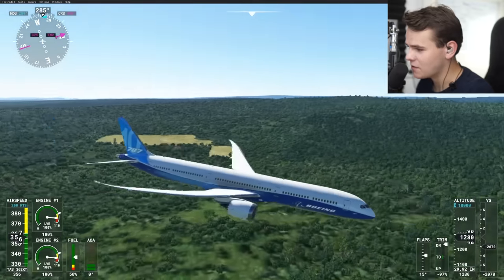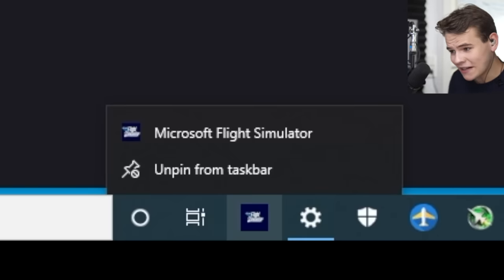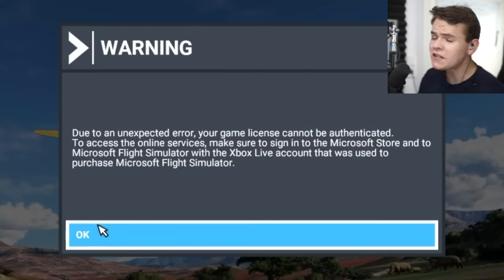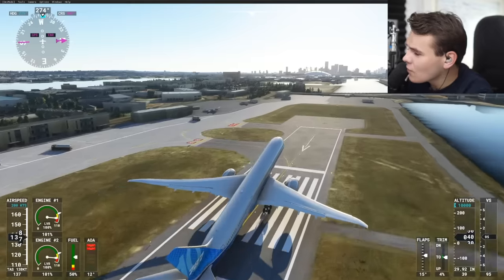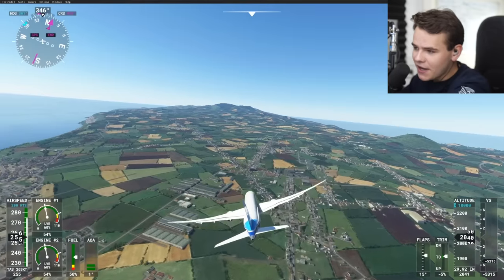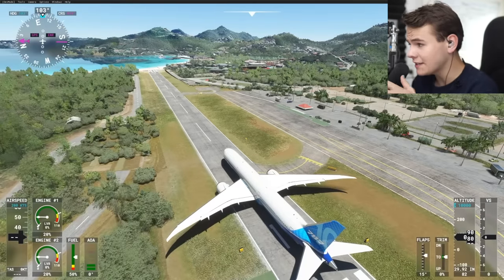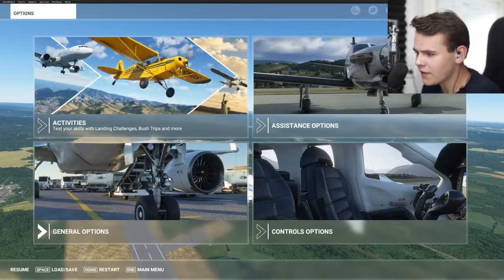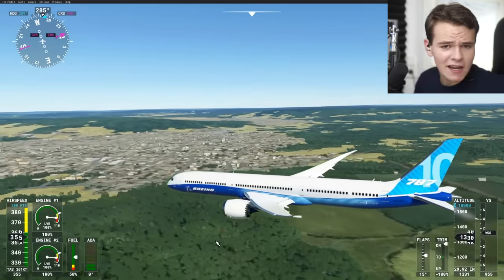Playing MSFS2020 Offline Is WEIRD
Today's Video: Playing MSFS2020 Offline Is WEIRD

PC:
16" MacBookPro for editing.

©Swiss001 2021